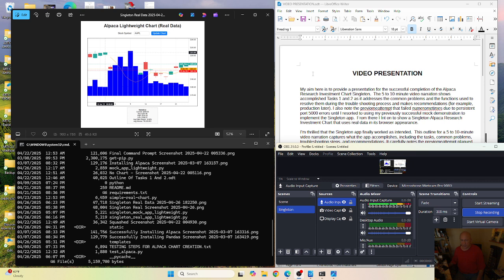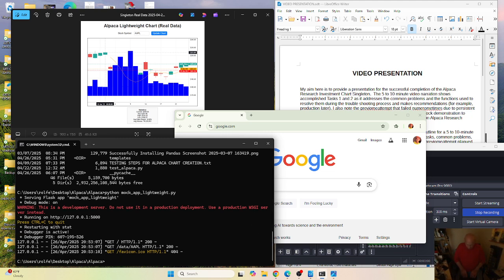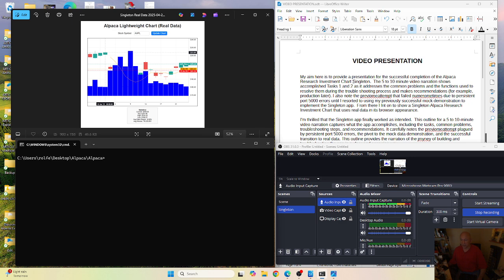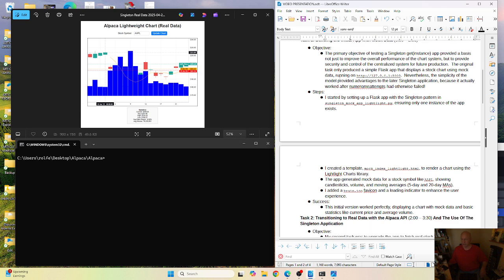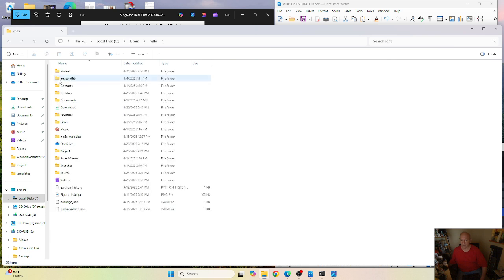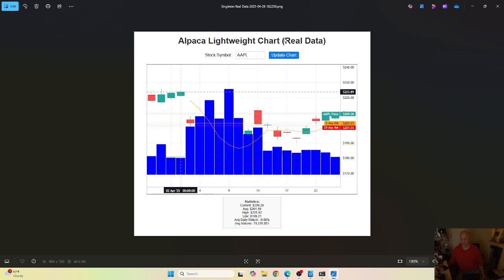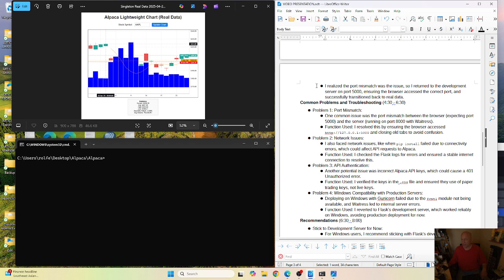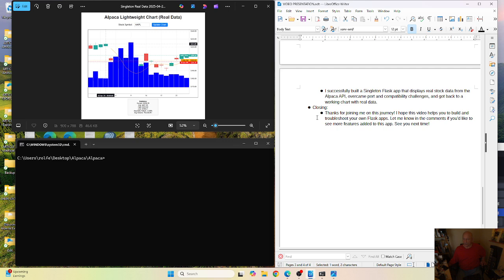Singleton Alpaca Research Investment Chart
This application applies the Singleton characteristics of configuration control.